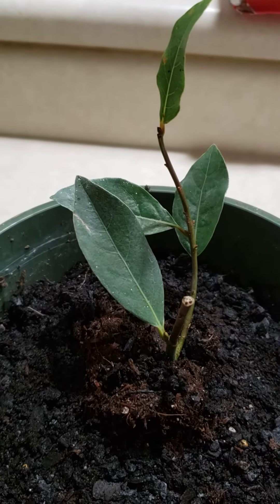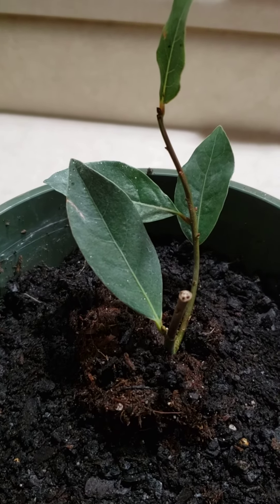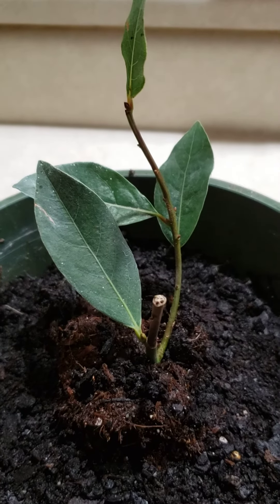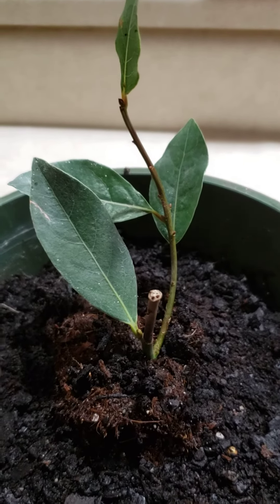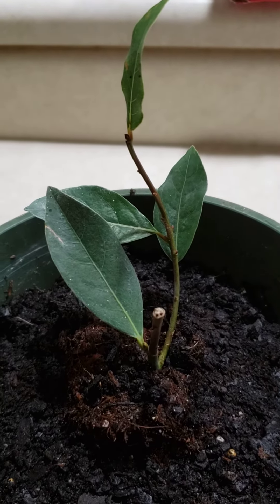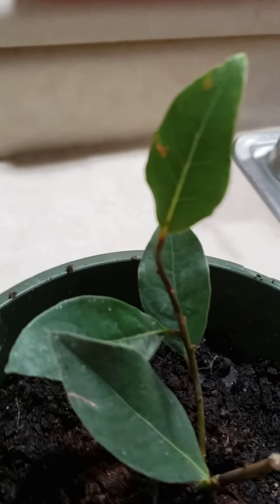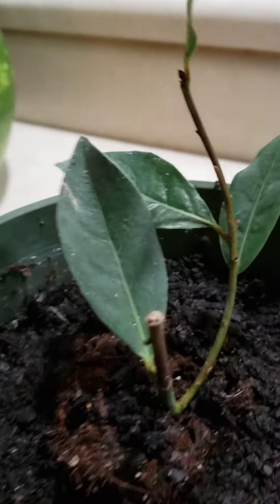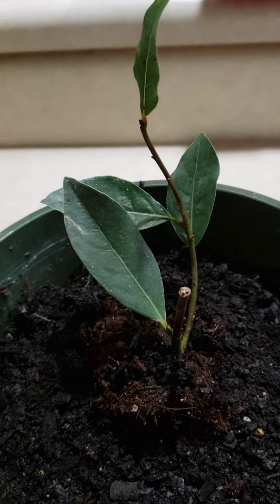Bay leaf on new Repot from online.